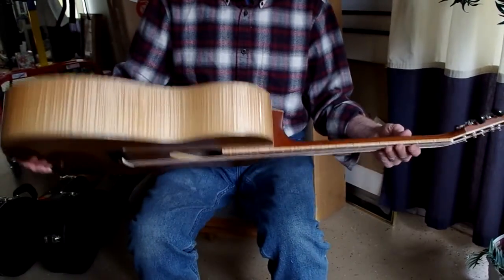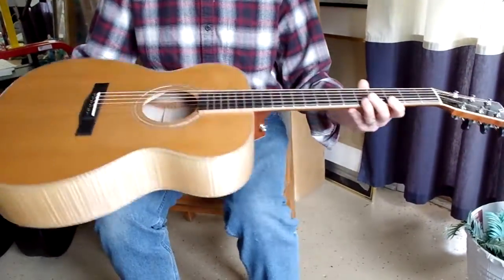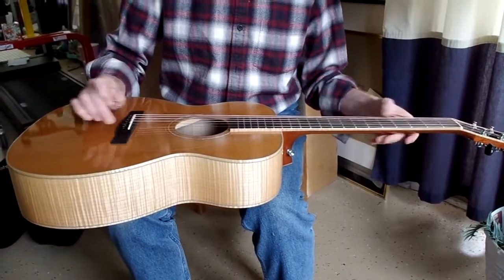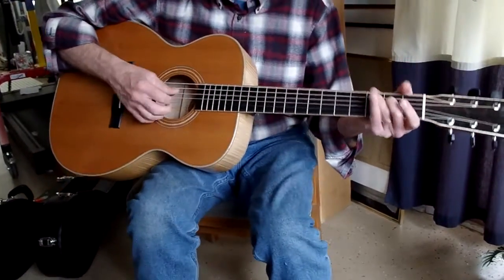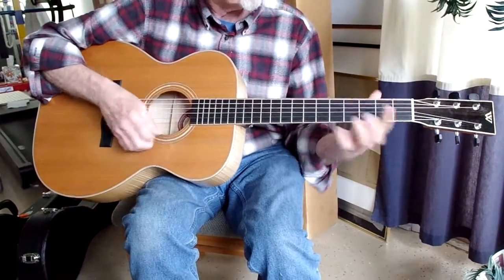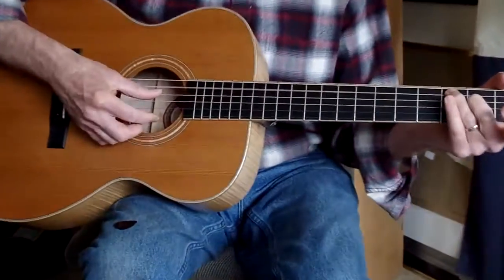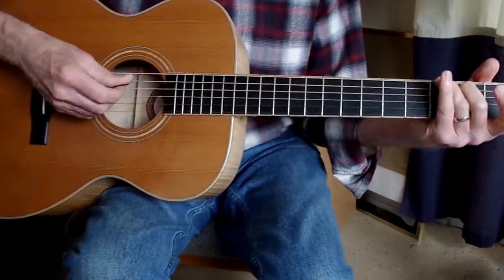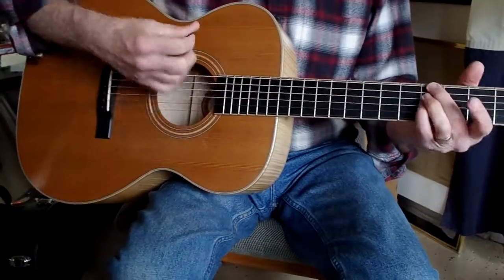Webber OM Soundclip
My friend Kelly taking the David Webber OM for a spin.  Great guitar.